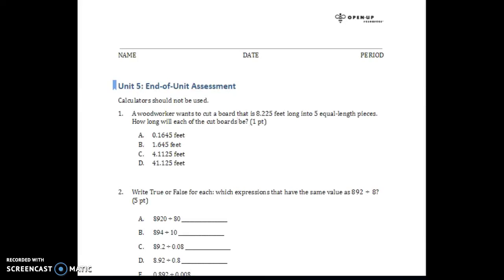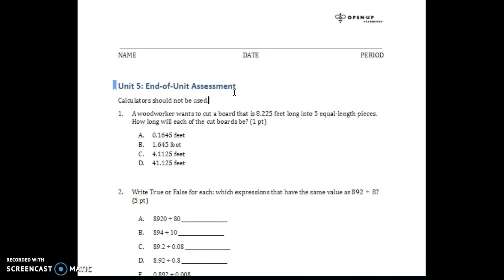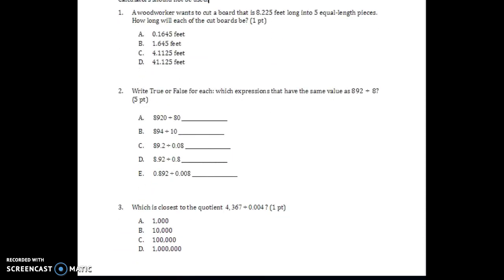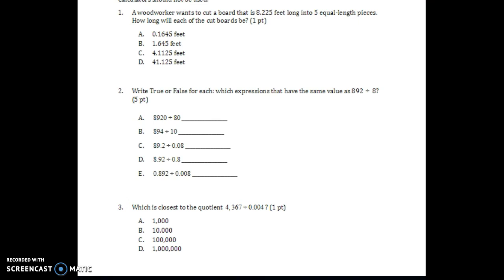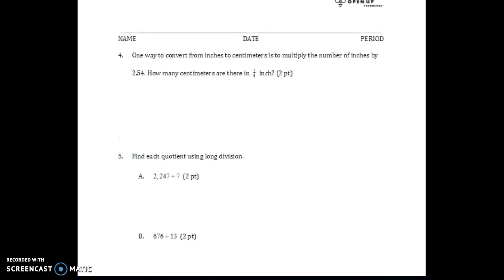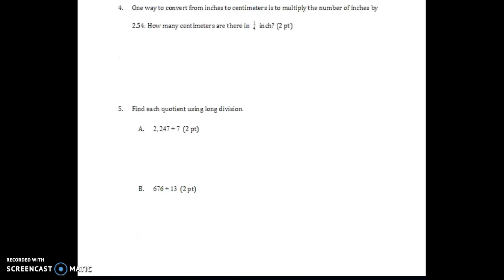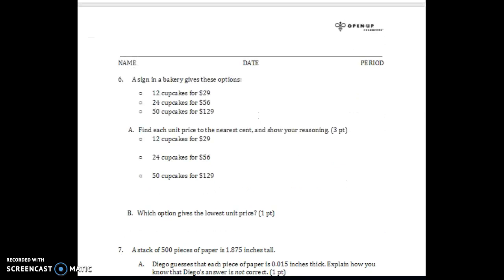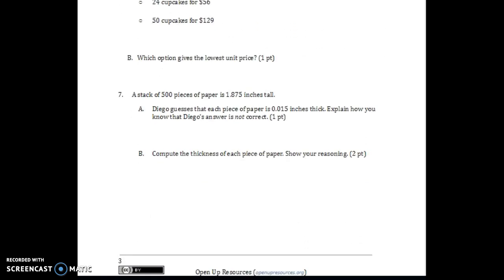Unit 5 End-of Unit assessment